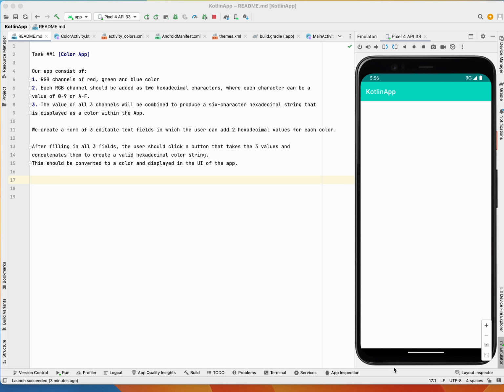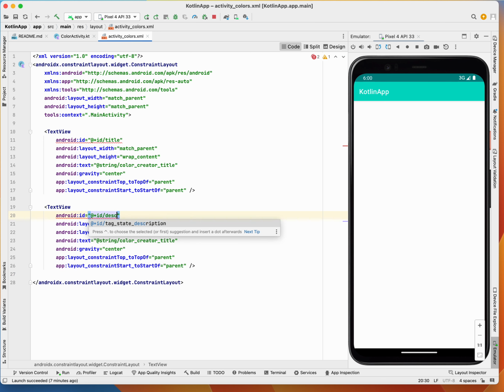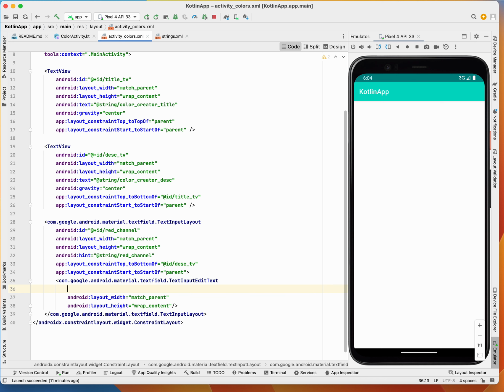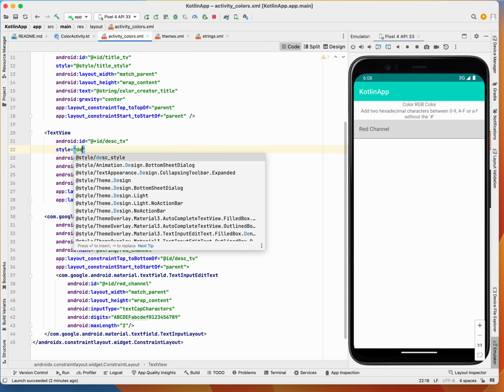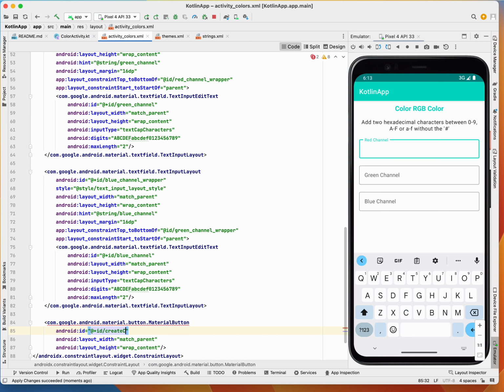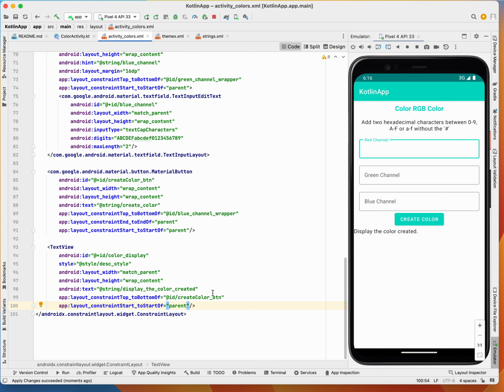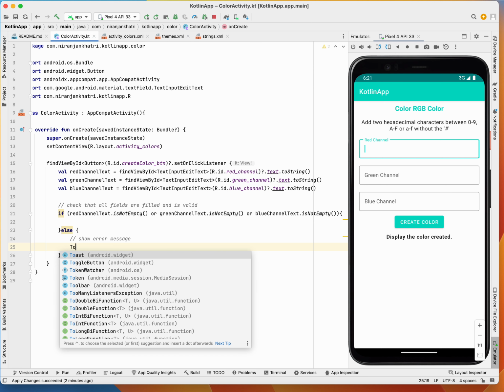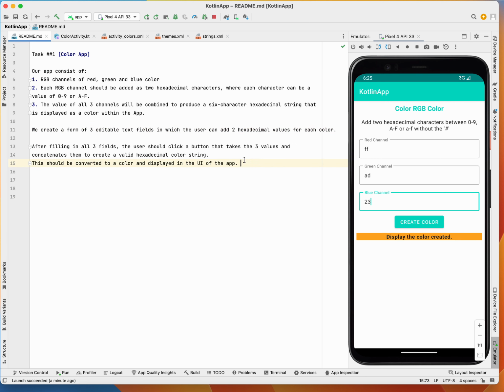Android RGB Color App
Our app consist of:
1. RGB channels of red, green and blue color
2. Each RGB channel should be added as two hexadecimal characters, where each character can be a
value of 0-9 or A-F.
3. The value of all 3 channels will be combined to produce a six-character hexadecimal string that
is displayed as a color within the App.

We create a form of 3 editable text fields in which the user can add 2 hexadecimal values for each color.

After filling in all 3 fields, the user should click a button that takes the 3 values and
concatenates them to create a valid hexadecimal color string.
This should be converted to a color and displayed in the UI of the app.